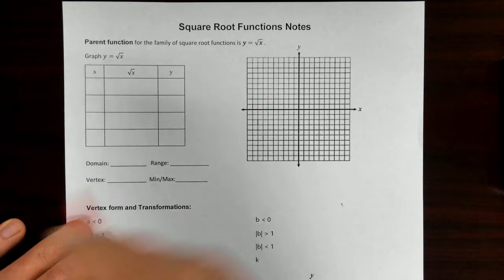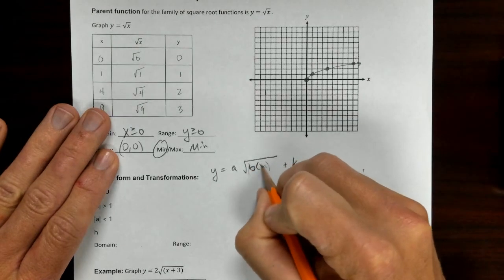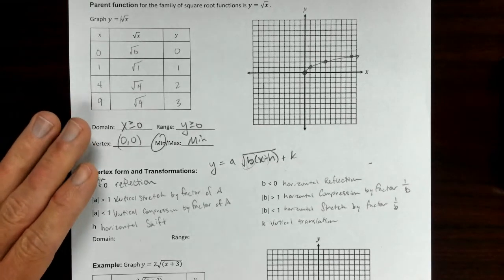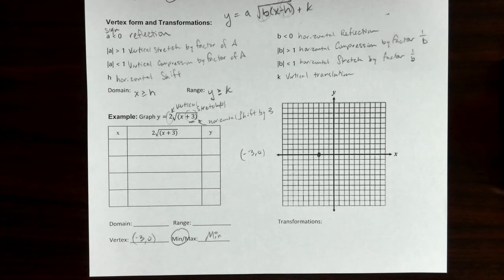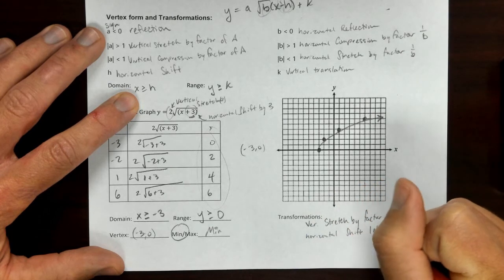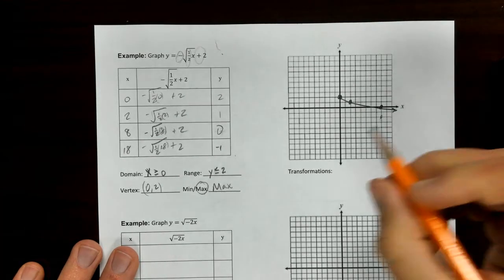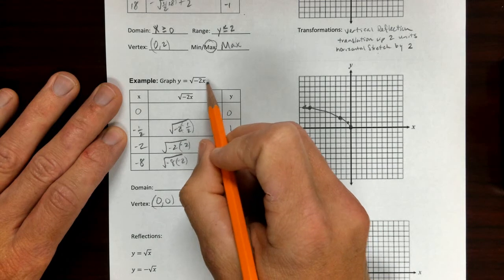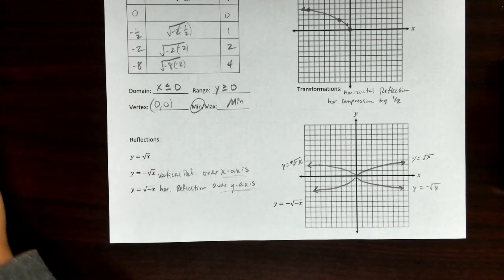Square root functions Transformations